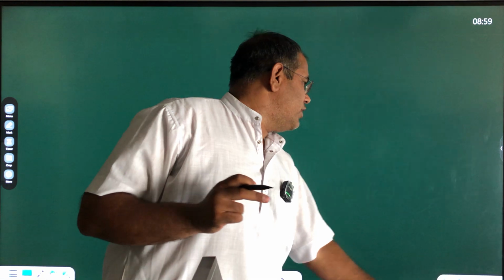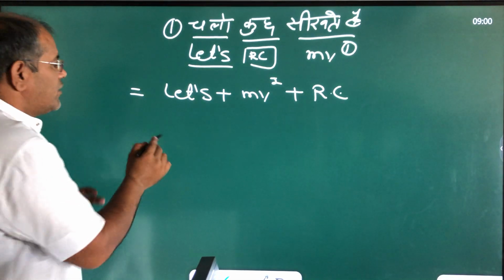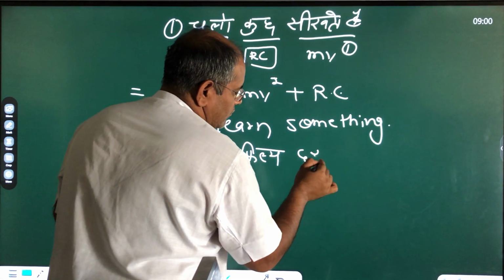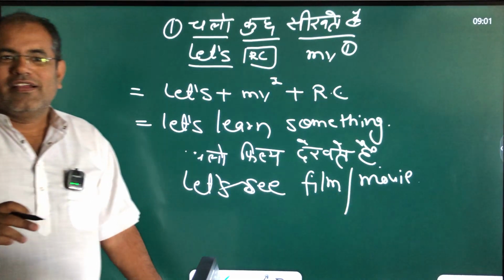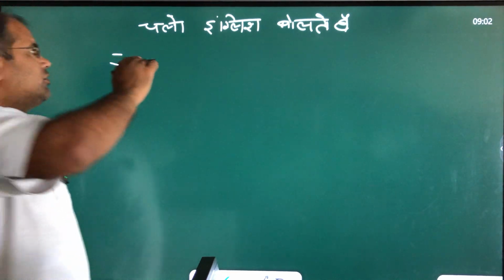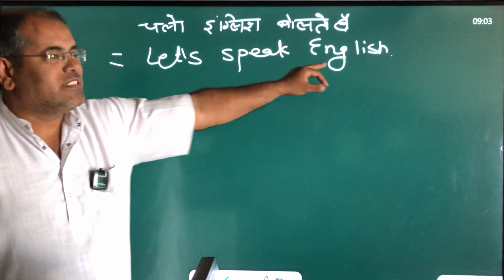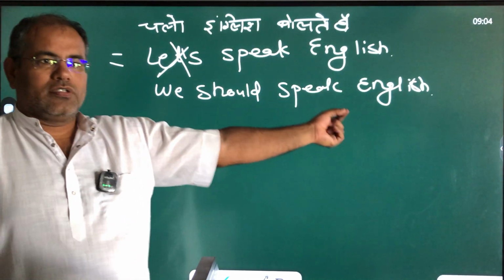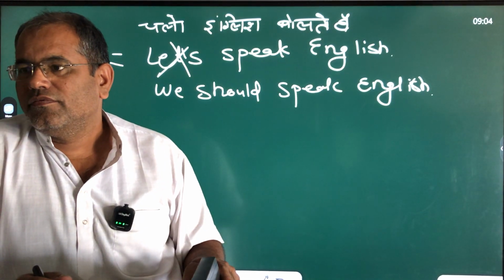📚 NVEA Decodes English Topics! 📚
Wondering how to use "list" in your English writing or speaking? 🤔 Let NVEA guide you through it and enhance your skills!